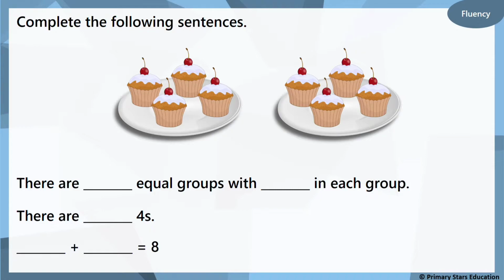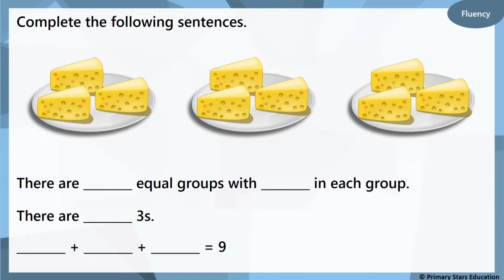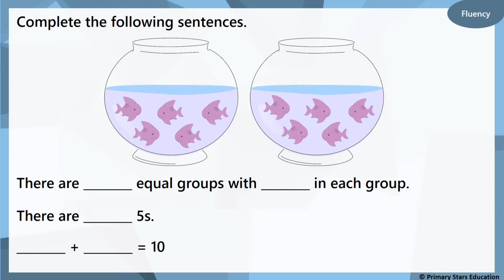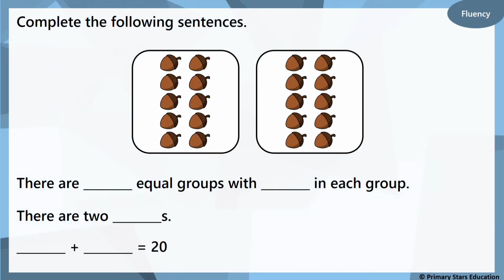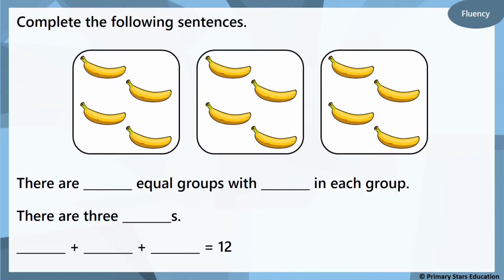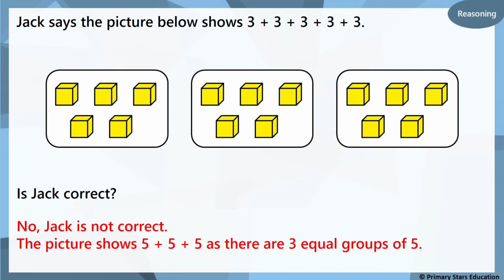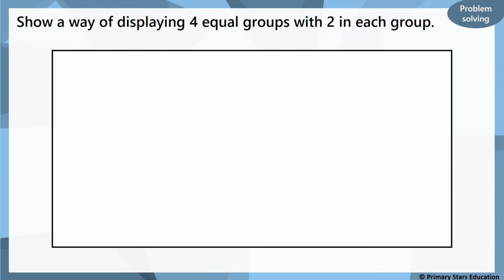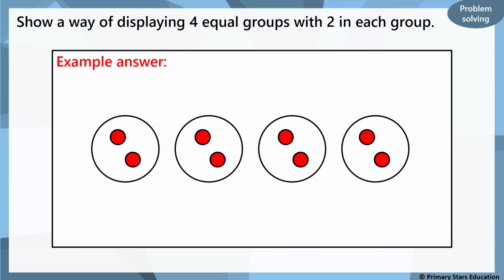Year 2 Maths - Multiplication - Part 3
Have fun getting even better at multiplication!

Happy Learning
Team SMUPS